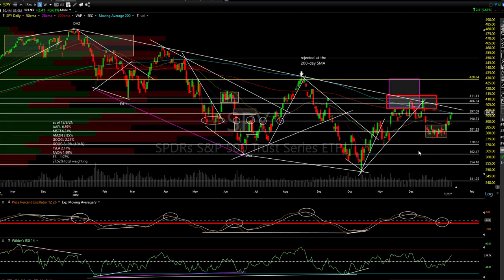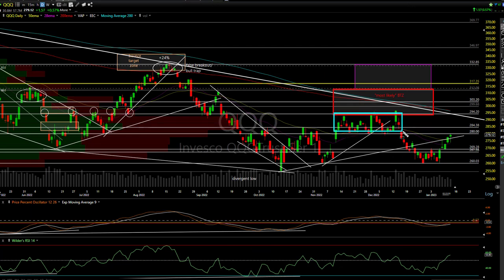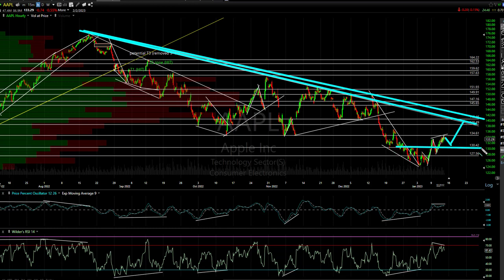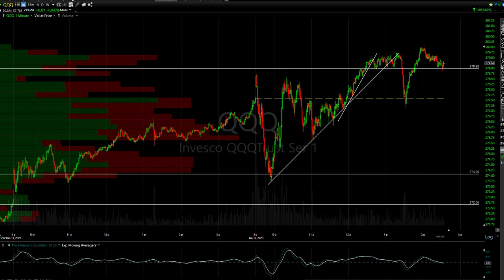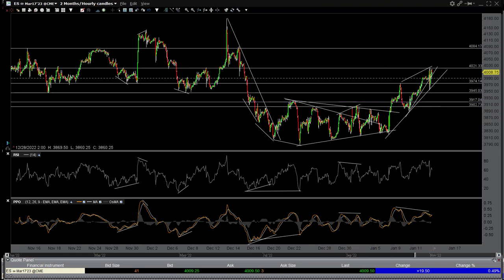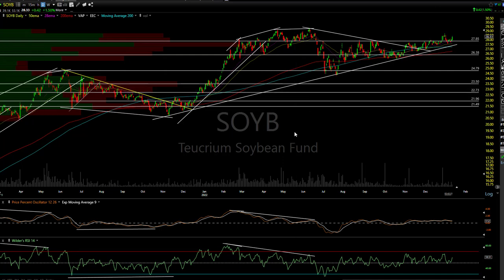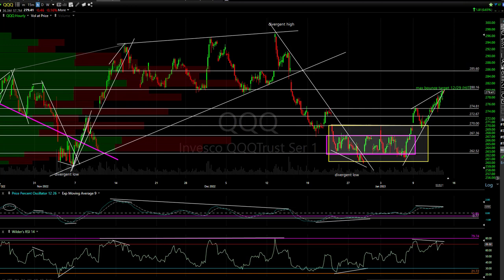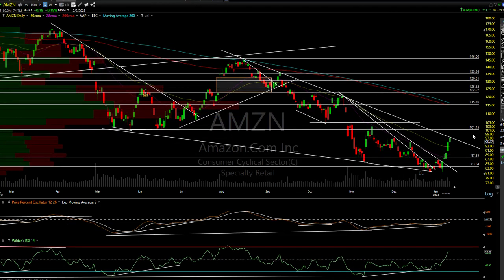Late-Session Trade Updates & Analysis 1-12-23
Late-session technical analysis & updates on the stock market & some of the other recently highlighted trade ideas including XLE (energy sector) and the major currencies.